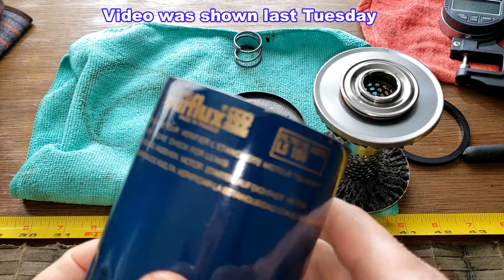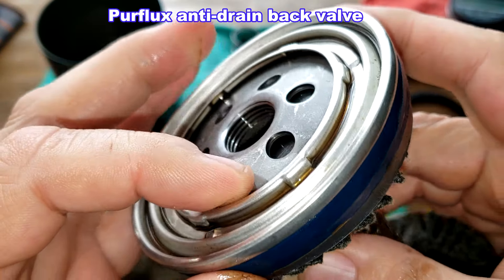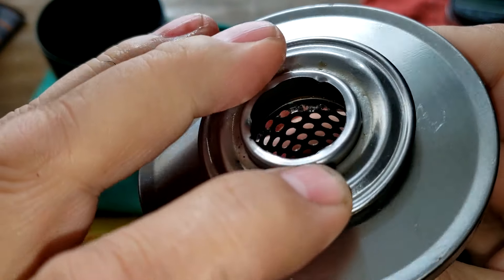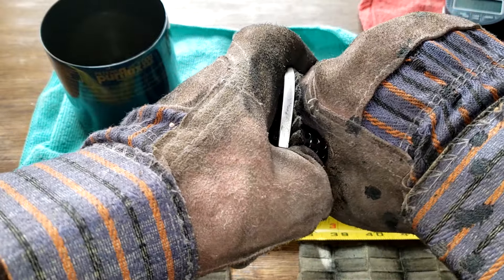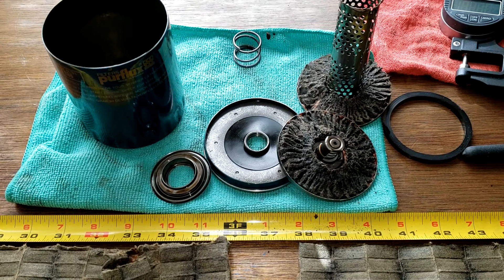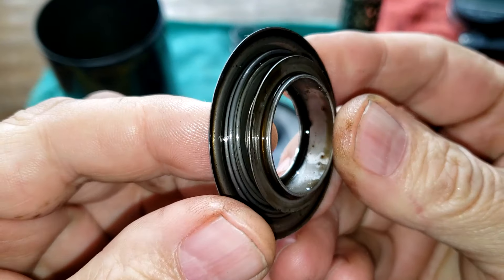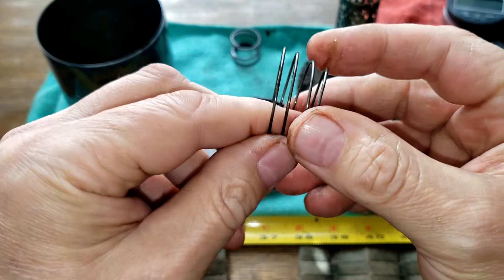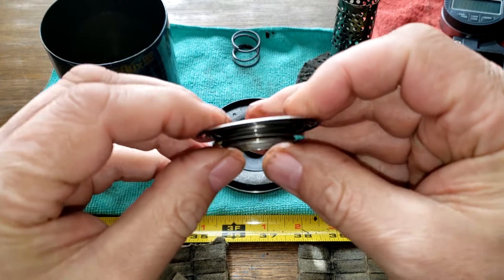Purflux Oil Filter Unique Anti-Drain Back Valve, Purflux LS186 Oil Filter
Today we'll take a look at this unique Purflux oil filter anti-drain back valve.
Welcome!
Mobil,
auto oil filter,
AutoZone,
Rockauto,
automotive,
Fram,
car filter,
Supertech,
K&N,
used filter,
metal end caps,
silicone valve,
Bosch,
anti-drain back valve,
Walmart,
filter media,
Mobil oil filter,
micron rating,
micron,
Purolator,
Purolator boss,
Purolator one,
adv,
pleats,
ultra,
Fram ultra,
Walmart Supertech,
Supertech,
Pennzoil,
fuel cleaner,
injectors,
Blackstone Lab,
Wix,